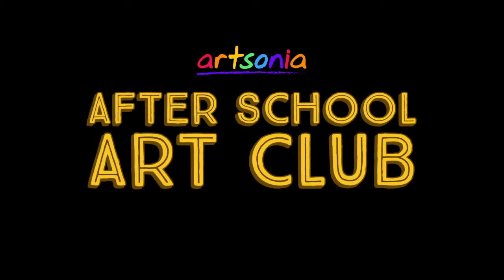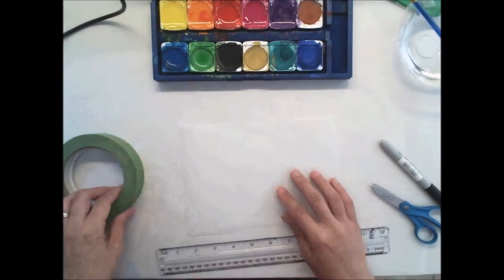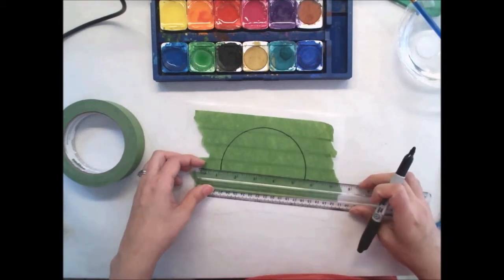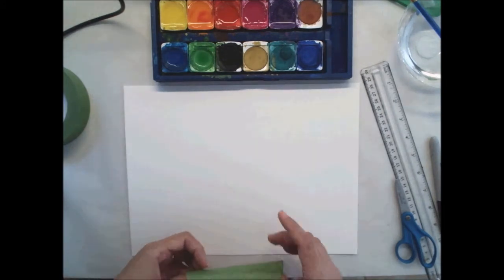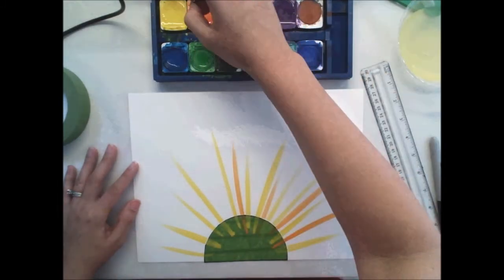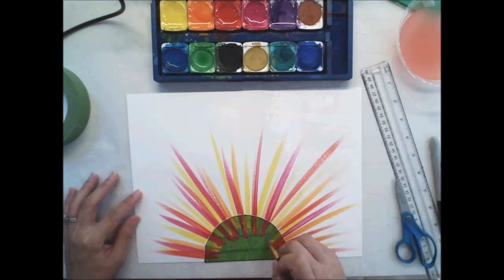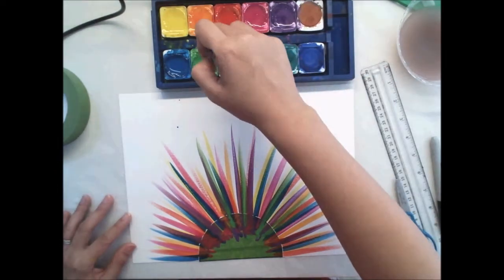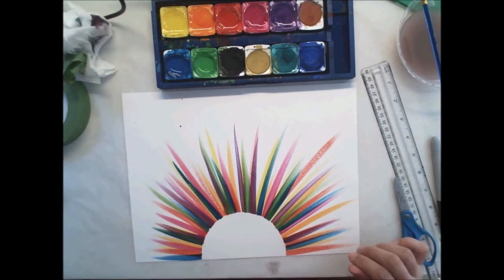How to Paint a Sunburst